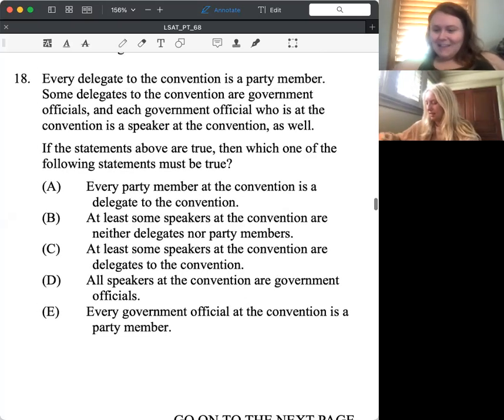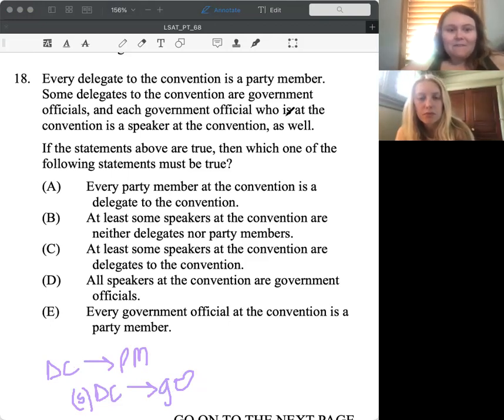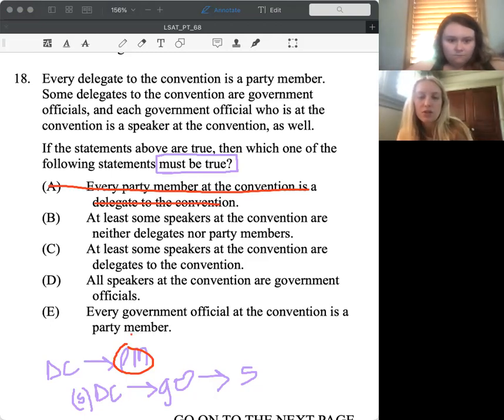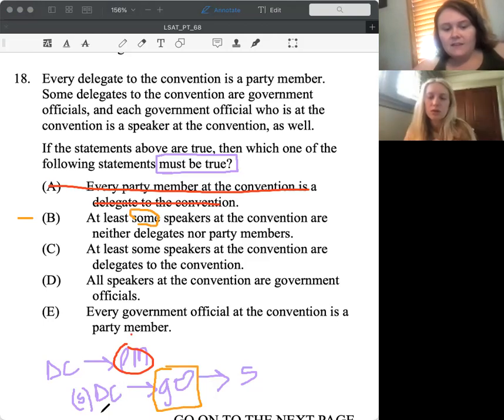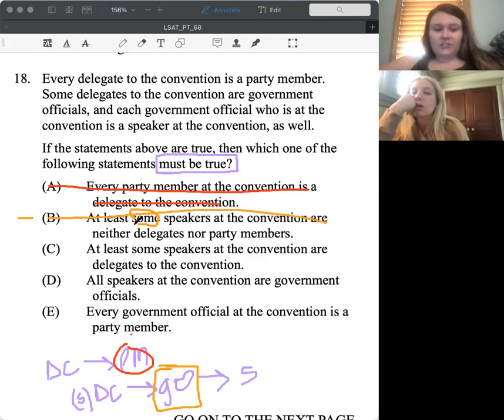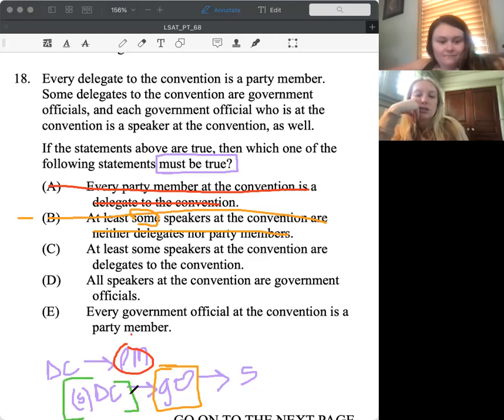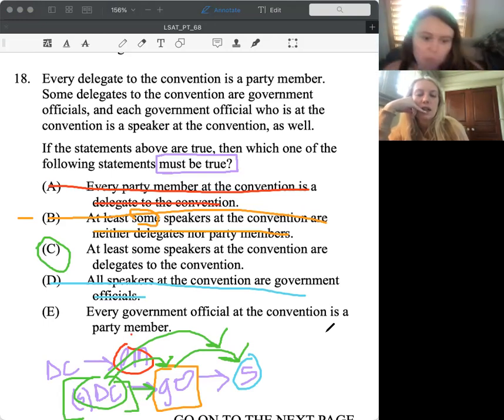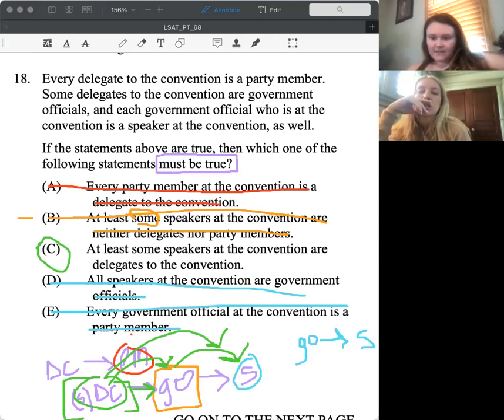PT68 - LR1 - 18 (Must Be True)